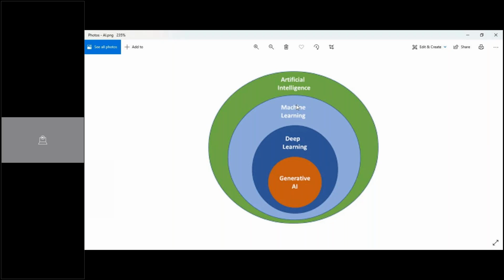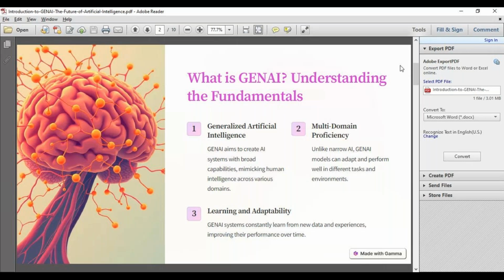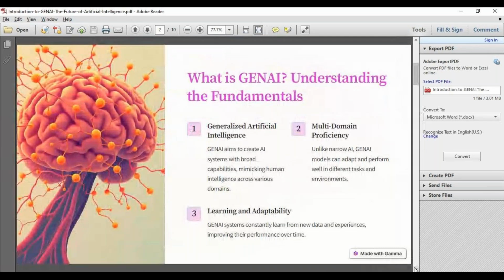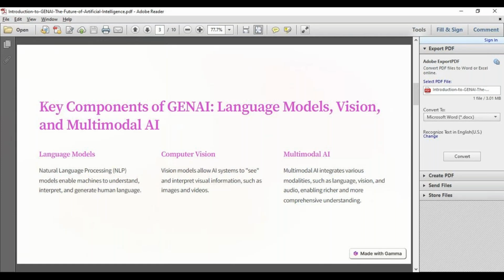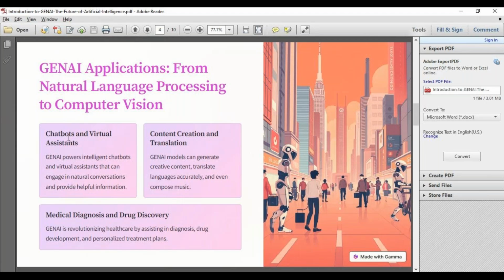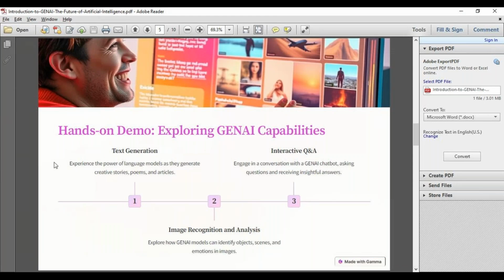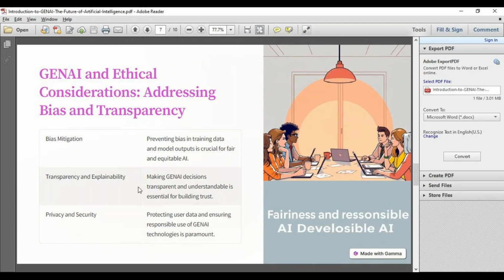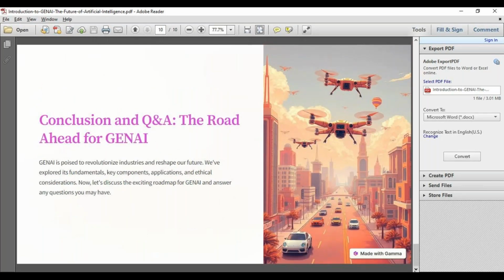Generative AI Demo| AI, ML, DL, | Prompt Engineer| ChatGpt | Beginner to realtime & Live project